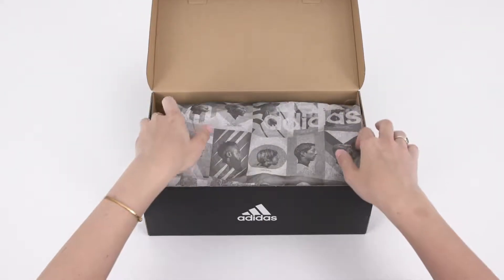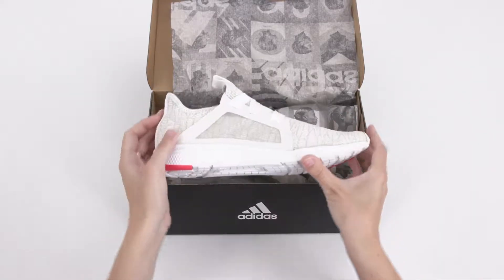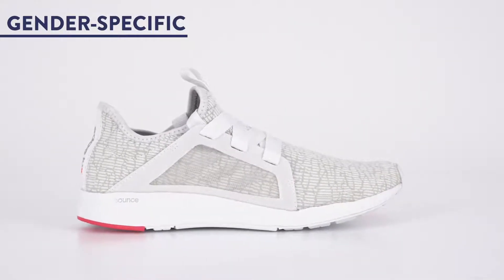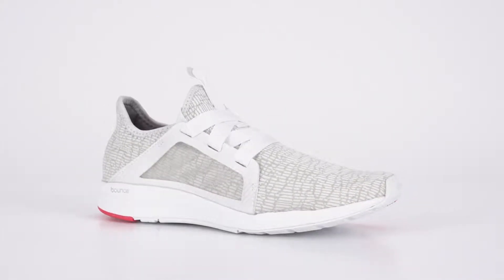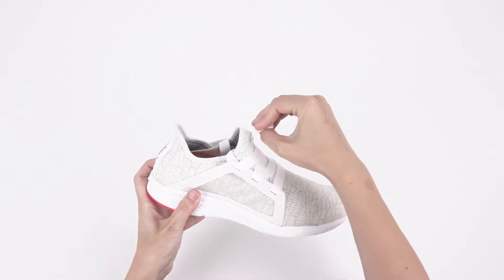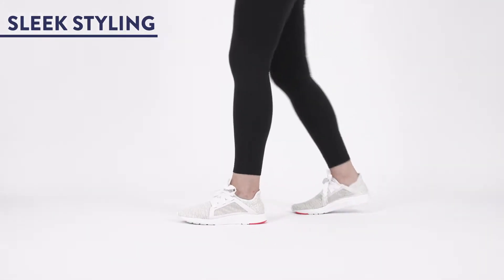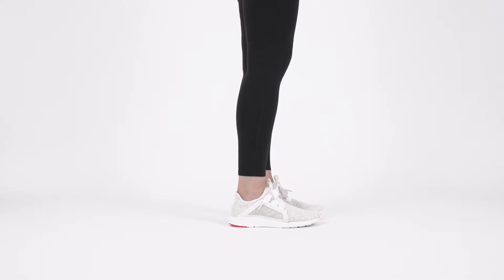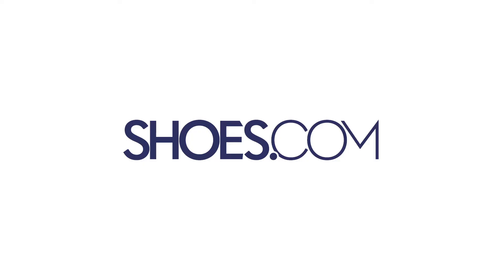Adidas Edge Lux Running Shoe | Shoes.com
The best of sleek style and athletic design, the adidas Edge Lux is made for peak performance. Here are three features that can help this sneaker take your workout to the next level.

First, its designed specifically for women to fit better and move with you as you run and train. Finally, a shoe that can keep up.

Second, the BOUNCE midsole is springy and responsive for an energized feel that’s perfect for short runs or cross training.

And finally, sleek styling and on-trend bootie construction means you’ll look great whether you’re in the gym or running errands.

Shop the adidas Edge Lux in your standard size for a perfect fit. Always, at Shoes.com.